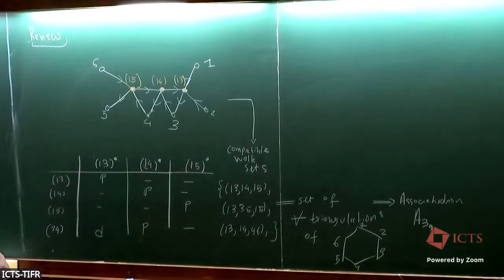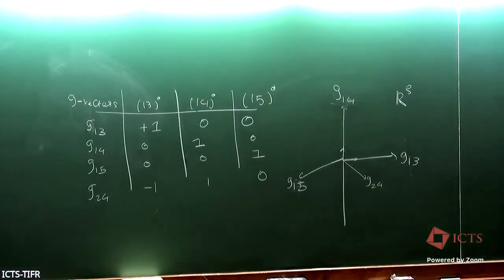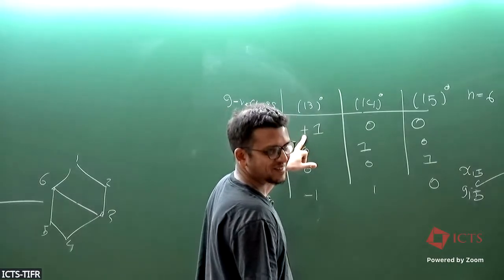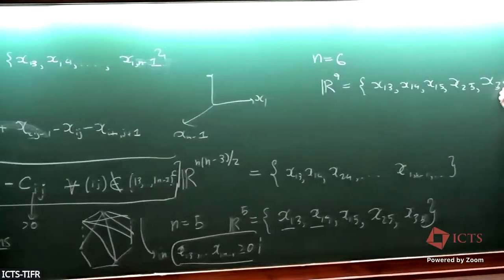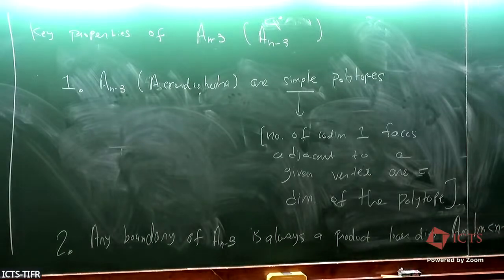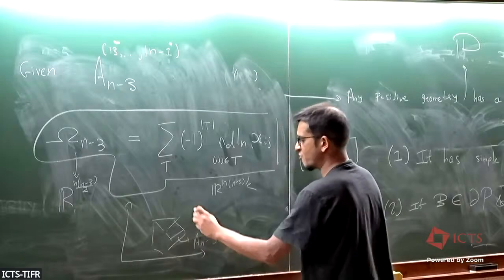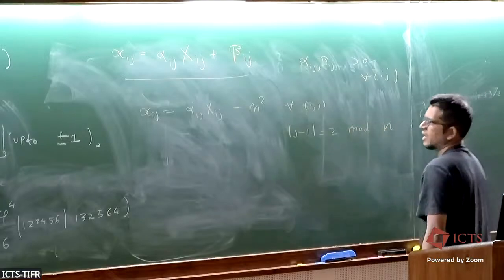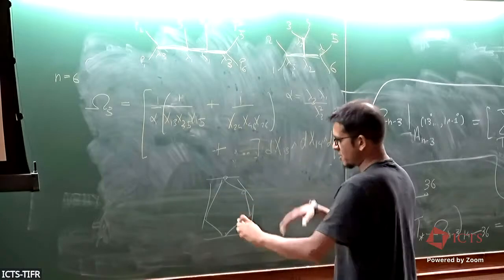From Positive Geometries to Scattering Amplitudes (Lecture 2) by Alok Laddha